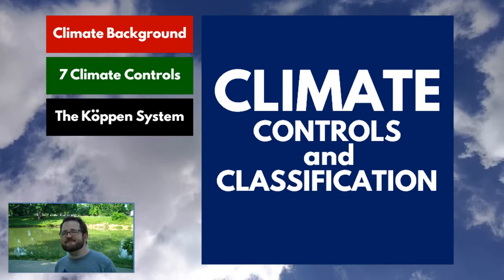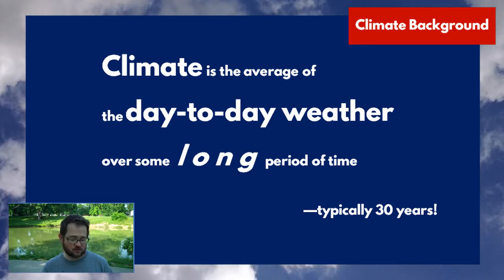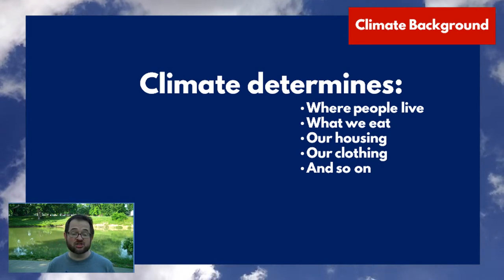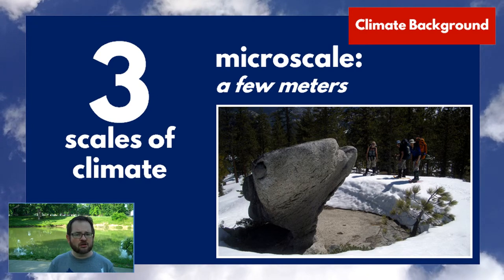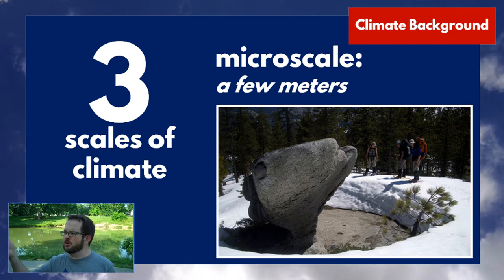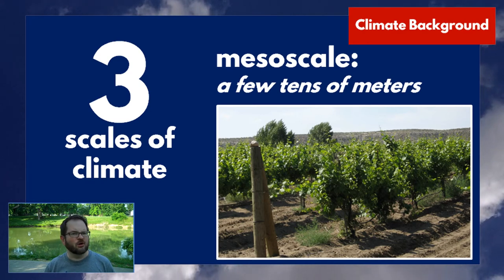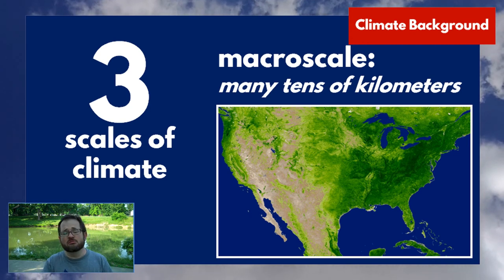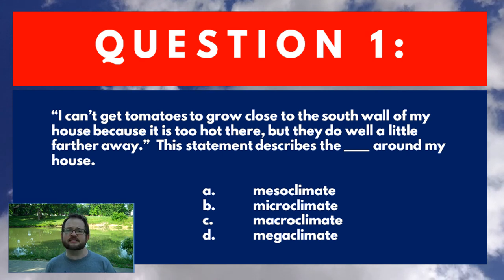Climate Classification Version 2 Part 1